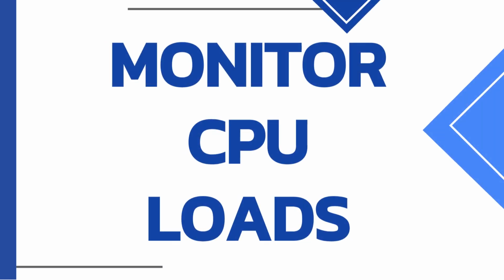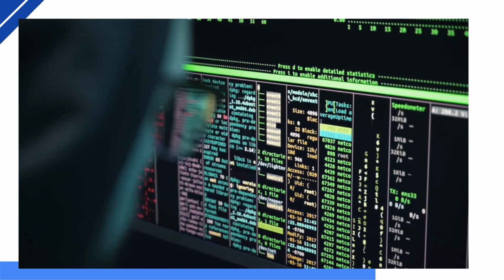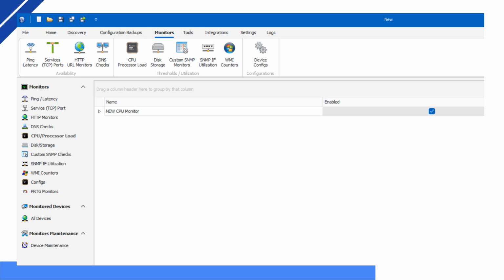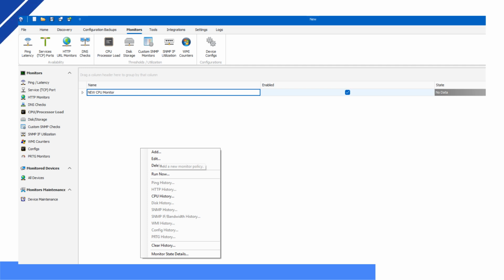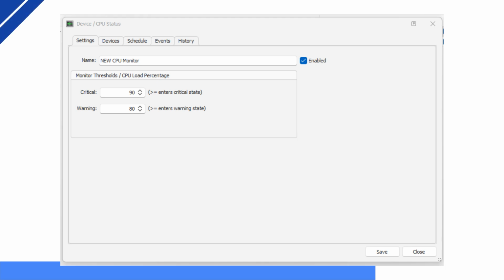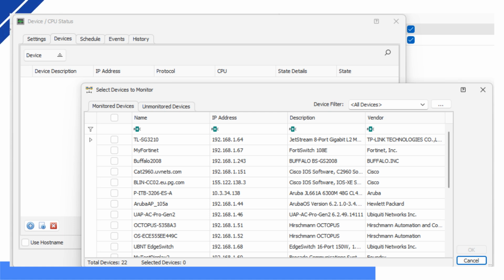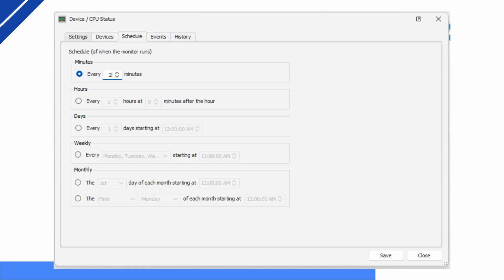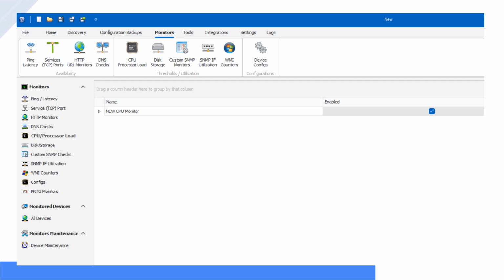Monitor CPU Load with UVexplorer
This tutorial takes you through the steps to setup CPU load monitoring in UVexplorer.

Transcript:

Welcome to UVexplorer! In this tutorial, we'll guide you through the process of setting up and monitoring CPU loads using UVexplorer.🕓🕓
Monitoring CPU loads with UVexplorer allows you to ensure your CPU's activity an temperature stay within preset thresholds..🕓
To begin, click on the 'Monitors' tab. This section allows you to manage various types of monitors available in UVexplorer.🕓🕓
On the left-hand side, select 'CPU/Processor Load'. This option enables you to monitor the CPU load percentage on any device.🕓To create a new monitor, right-click within the main panel and choose 'Add' from the context menu.🕓
A 'Monitor Configuration' form will appear, allowing you to customize the monitor's settings, select target devices, and define the monitoring schedule.🕓Under the 'Settings' tab, provide a meaningful name and description for your monitor and Specify the thresholds that you wish to be notified of.🕓
Next, navigate to the 'Devices' tab. Here, select the Windows devices where you want to monitor the CPU load. You can choose multiple devices by clicking the blue plus circle.🕓Move to the 'Schedule' tab to define how frequently UVexplorer should check the status of the cpu's. 🕓Within the 'Events' section, configure how you'd like to be alerted in case of service issues. Options include logging events within UVexplorer, sending email notifications, or sending Slack alerts.
Once all configurations are set, click 'Save' to activate the monitor. UVexplorer will now continuously monitor the specified Windows CPU loads and notify you of any performance problems.
Thank you for choosing UVexplorer to monitor your cpu loads. For more information and support, visit our